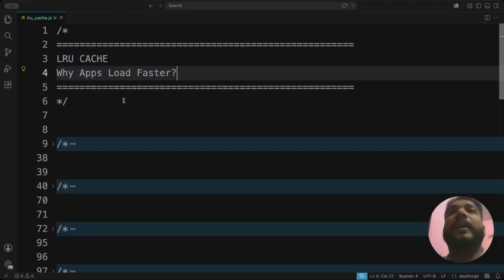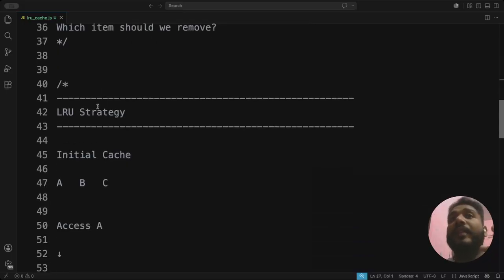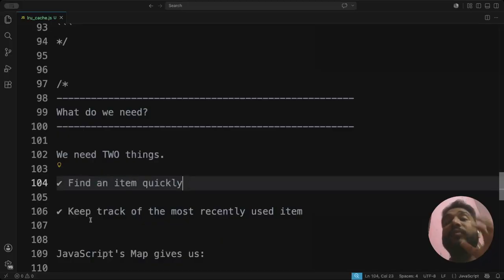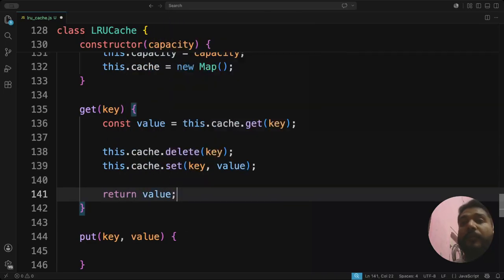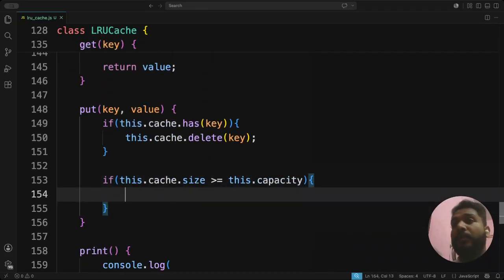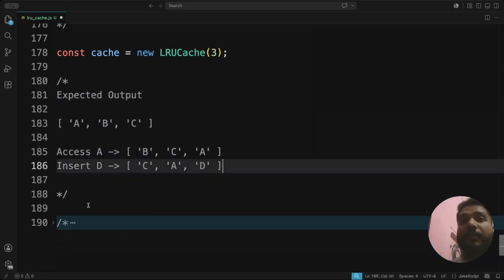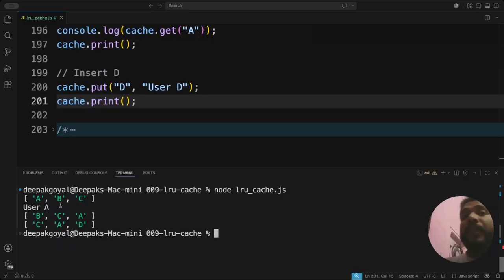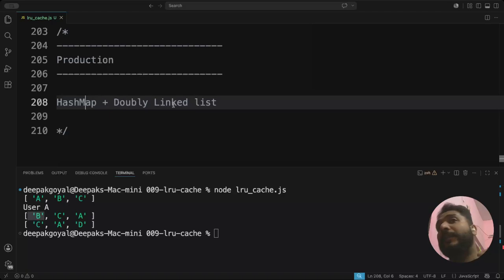LRU Cache Explained | Why Apps Load Faster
In this video, we explore how an LRU (Least Recently Used) Cache works and why it's one of the most common caching strategies used in modern applications.

Have you ever wondered why YouTube, Instagram, or your browser loads content much faster the second time? The answer is caching. But since memory is limited, a cache can't store everything forever.

So how does a system decide what to remove when the cache becomes full?

In this video, we'll break down the problem step by step, understand the LRU eviction strategy, and see why engineers combine a HashMap with a Doubly Linked List to achieve O(1) operations.

Topics covered:

- What is an LRU Cache?
- Why applications use caching
- Cache Eviction Strategy
- Why HashMap + Doubly Linked List?

Examples discussed:

- Web Browsers
- Mobile Apps
- Redis
- CDN Caching

The goal is not just to understand how an LRU Cache works, but to learn the engineering decisions behind one of the most widely used caching techniques in software systems.